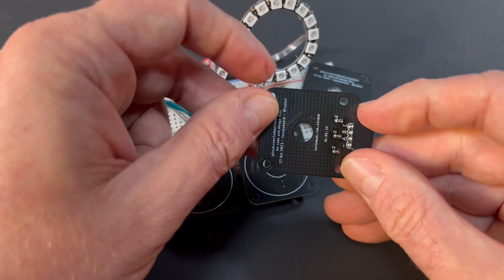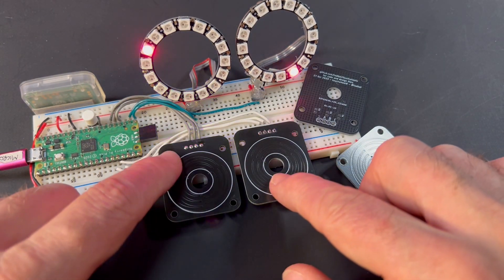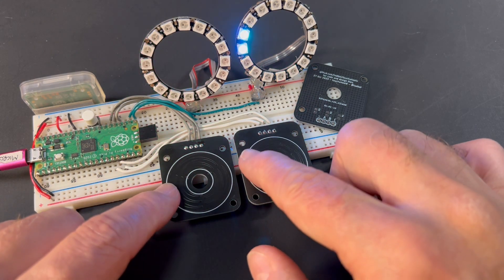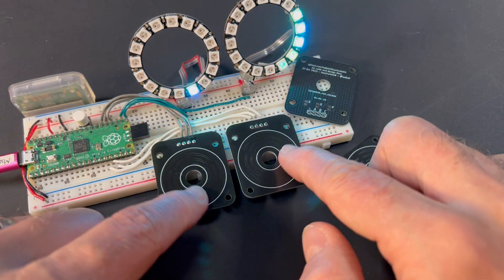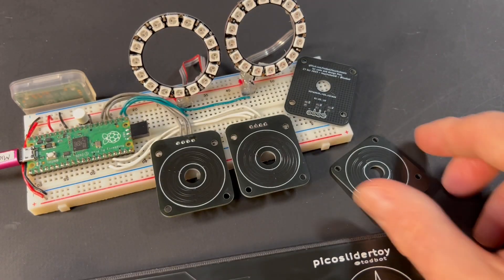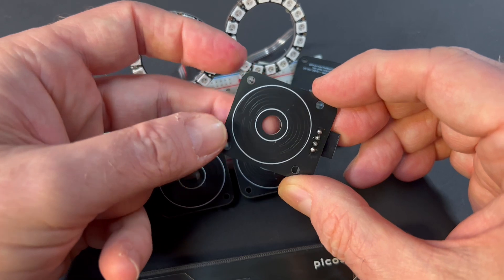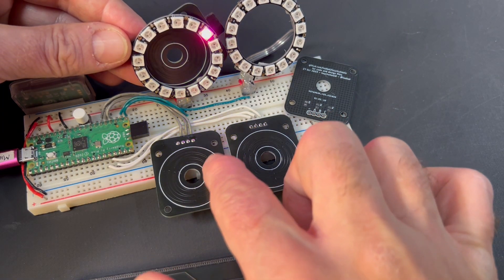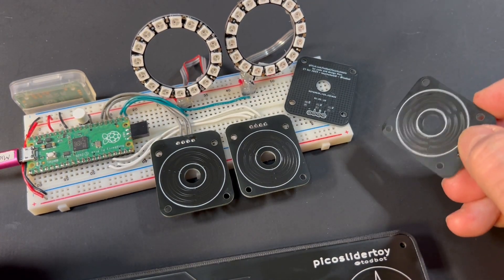touchwheel0 dual demo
Demo of capacitive touch sense rotary slider "touchwheel0"